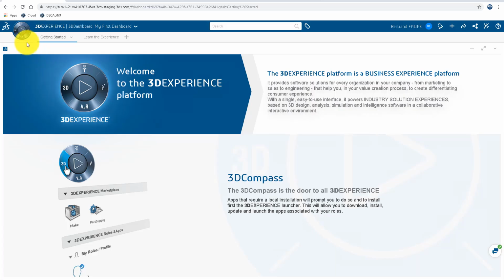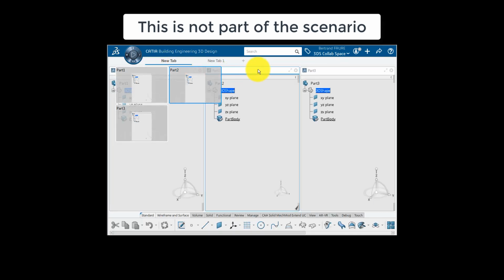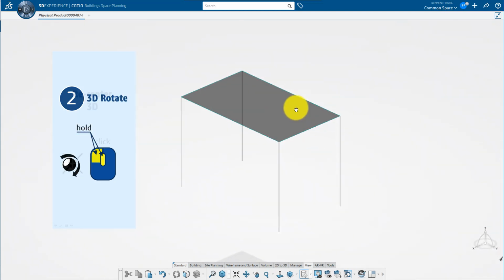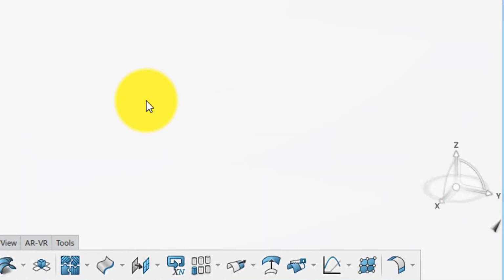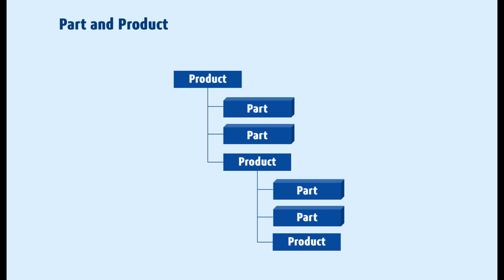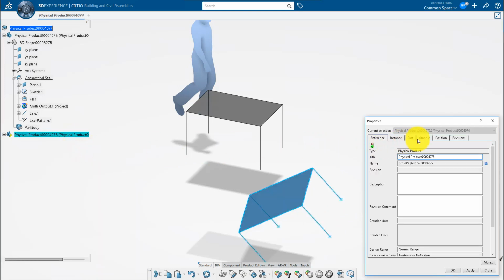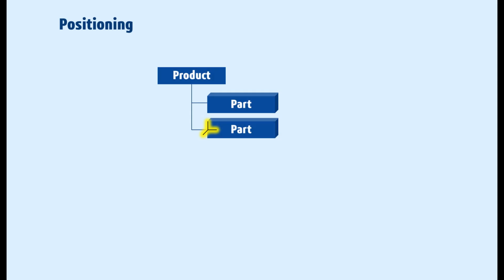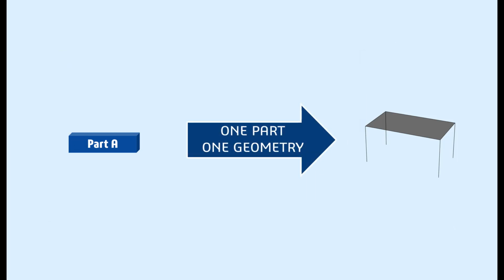CATIA for complete beginners: 01- Start Simple !